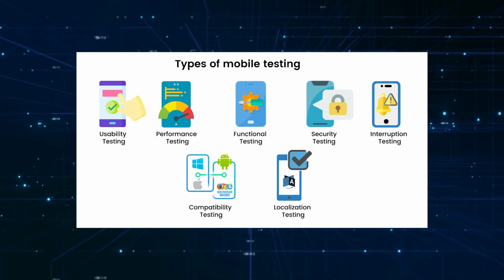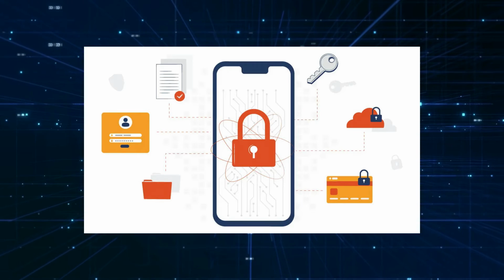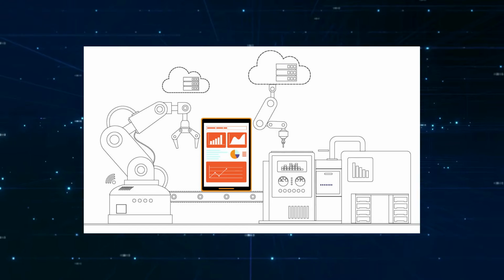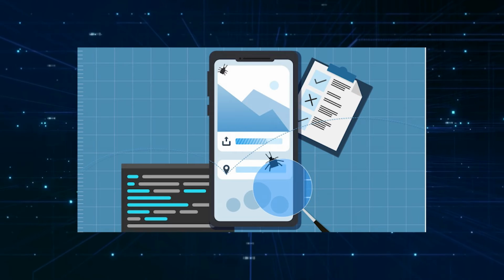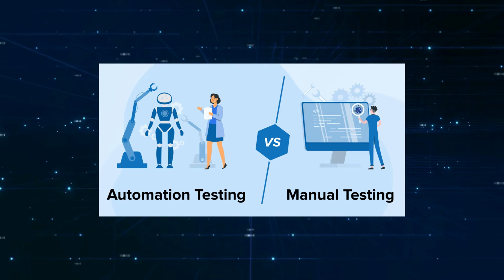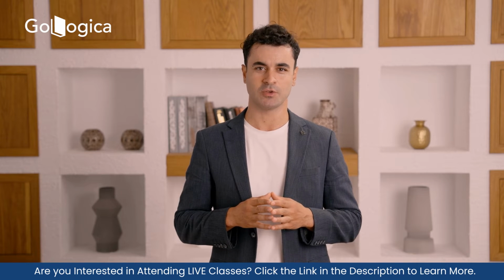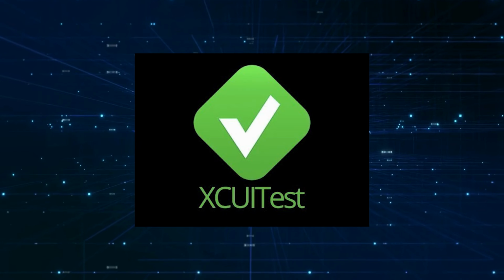You Won't Believe How Easy Mobile App Testing is with Appium!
A Mobile Testing Course provides a complete understanding of testing mobile applications for functionality, usability, performance, and security. It covers both manual and automated testing methods to ensure mobile apps work seamlessly across different devices operating systems, and network conditions.

The course typically begins with an Introduction to Mobile Testing, explaining the fundamentals, challenges, and the difference between mobile and web application testing. Next, Types of Mobile Testing are covered, including functional, performance, security, usability, and compatibility testing. Learners also explore Mobile Testing strategies focusing on test planning, execution, and best practices for effective testing.

A key module is Manual vs. Automated Testing, where students learn the advantages of each approach and when to apply tools like Appium, Espresso, or XCUITest. The Mobile App Testing Lifecycle section details phases from requirement analysis to test closure. Additionally the course delves into Testing on Emulators, simulators and Real Devices, explaining their importance in replicating real-world user experiences.

Time Line:

00:12 Roadmap
00:19 About the Course
01:58 Eligibility Criteria
03:19 Roles, Responsibilities, and Salaries
04:57 Training Program